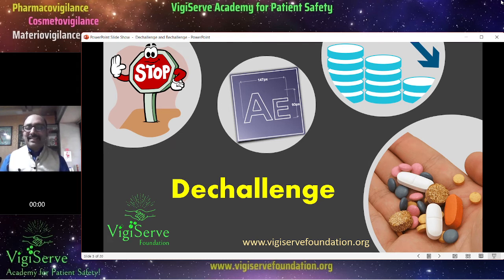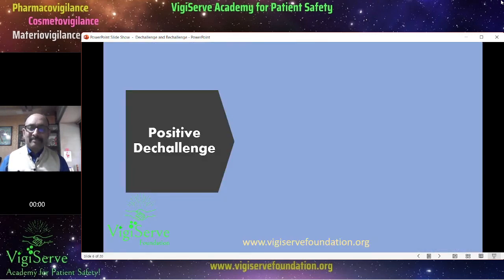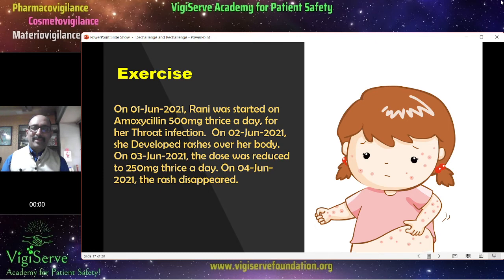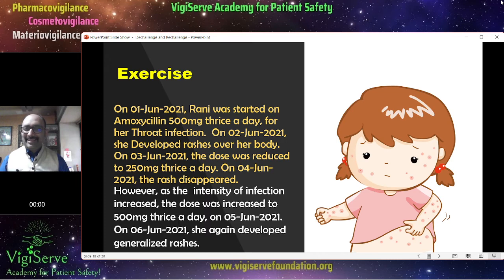Dechallenge and Rechallenge in Pharmacovigilance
Dechallenge and Rechallenge are very important concepts in Pharmacovigilance